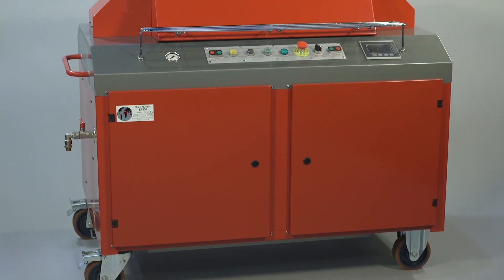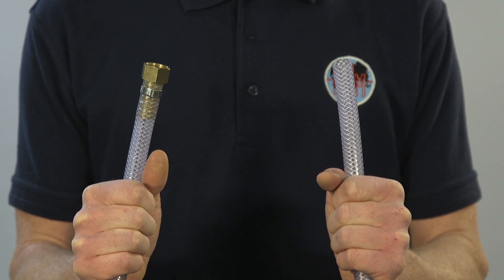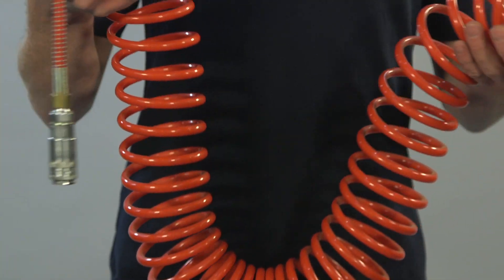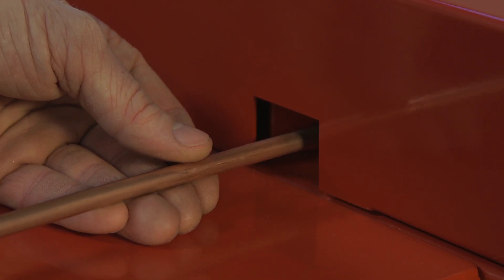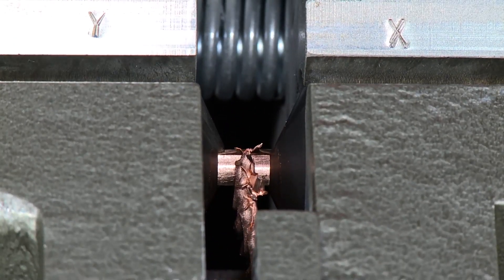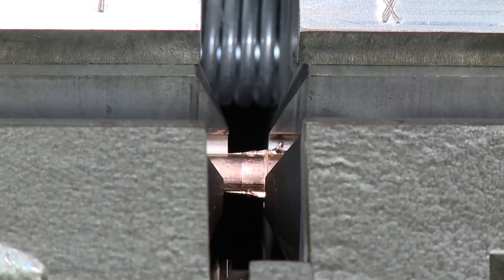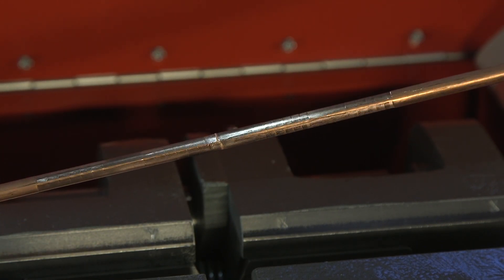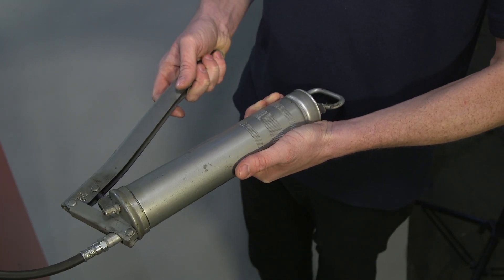EP500 electro/pneumatic cold pressure welding machine for non-ferrous material 5.00mm to 15.00mm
PWM’s best-selling rod welder produces strong, reliable welds on copper/aluminium wire and strip.